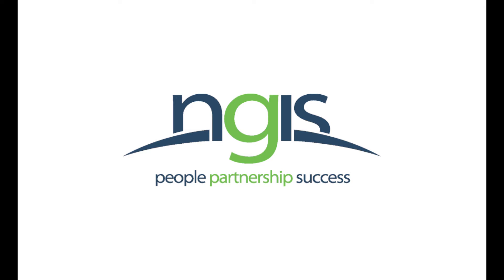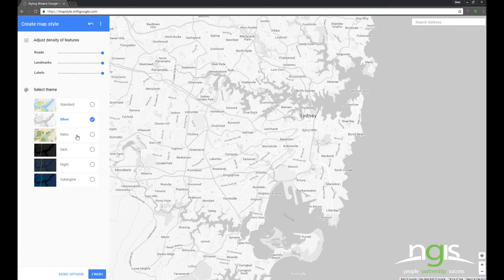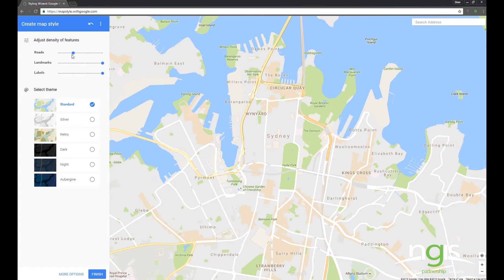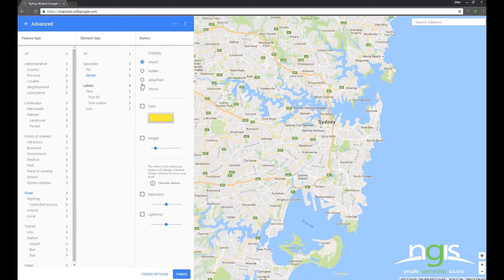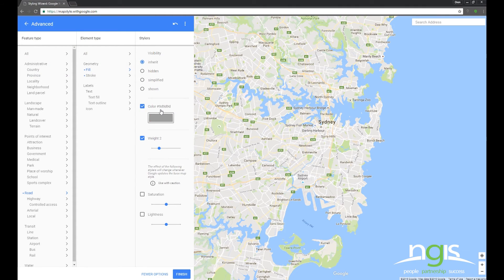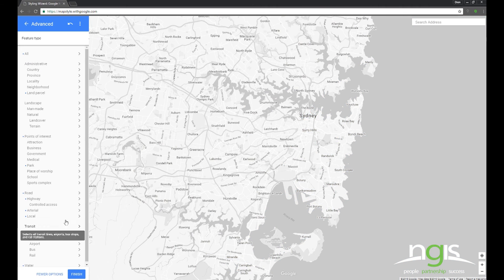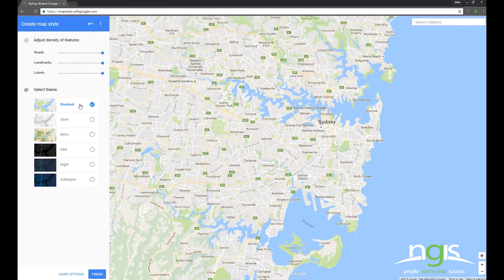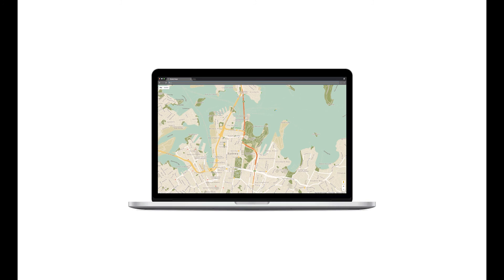Google Maps Styling Wizard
What is the Google Maps Styling Wizard? How can it help my business?